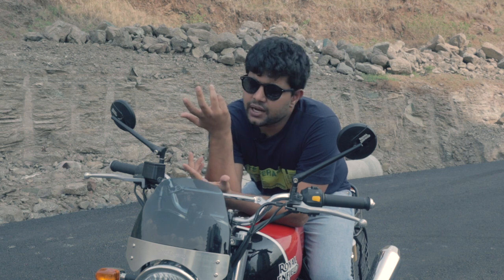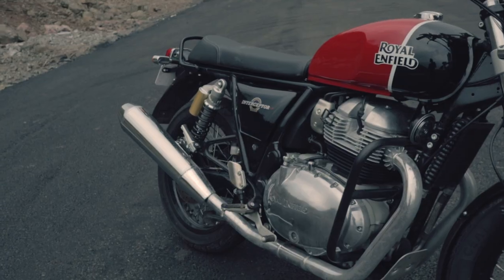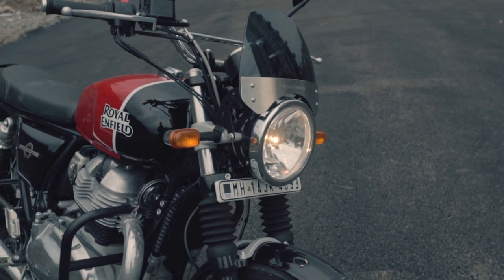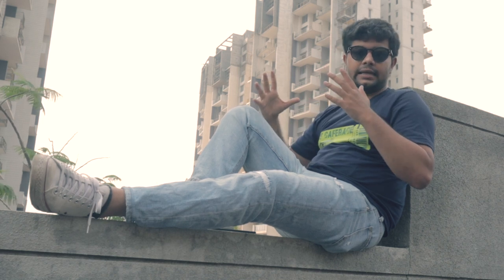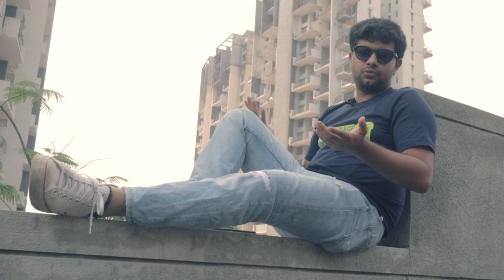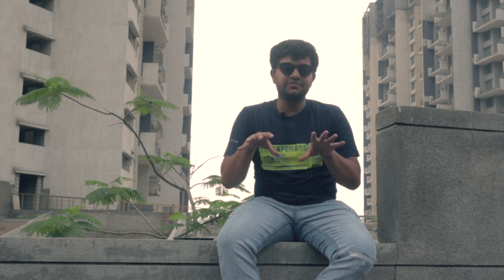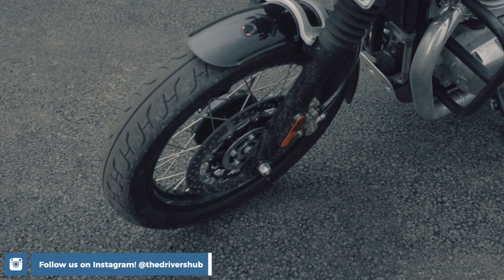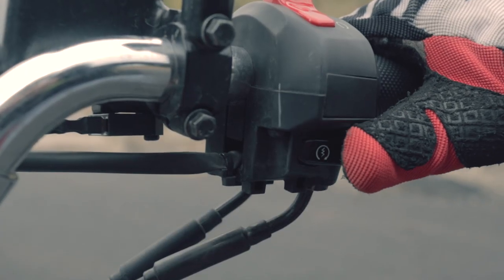2021 RE Interceptor 650 BS6 Review: The best value for money motorcycle on sale! | UpShift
The Interceptor 650 and Continental 650 have shaken up the market ever since they launched a few years ago. With the new BS6 update, we got a chance to experience the Interceptor 650 once more, and it was just a reminder to us on how special of a bike this is. The Interceptor 650 is quite possible the cheapest twin cylinder bike you can buy from factory today. The bass and rumble coming from the those dual tailpipes is just to die for. The Interceptor 650 BS6 has become more smooth and even more fuel efficient which just adds to its awe. To know more about the RE Interceptor 650, watch the whole video to find out!

Hosted By:
Tanay Nellari

Directed & Filmed By:
Shreshth Gourish

Assisted By:
Soham Saraf